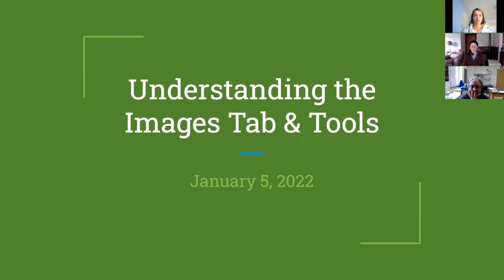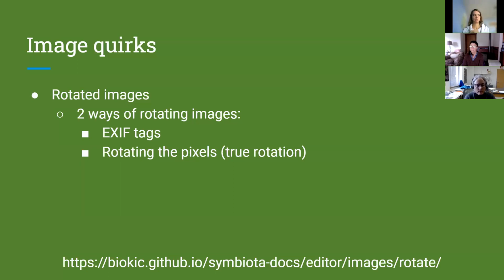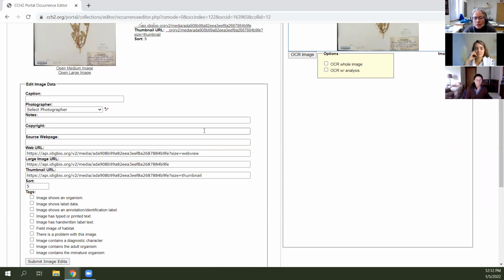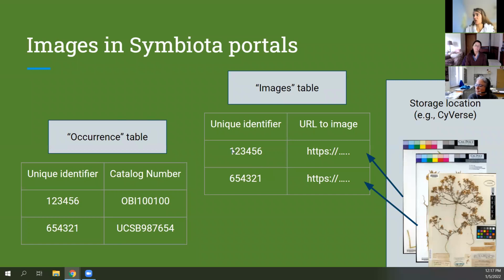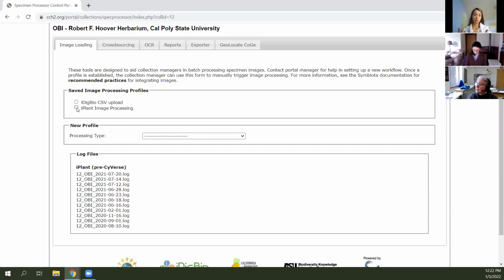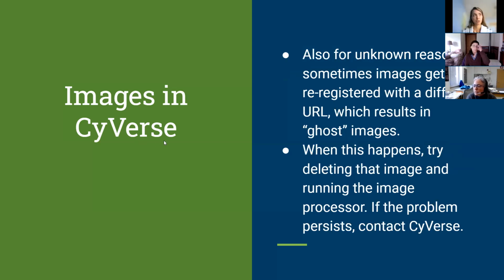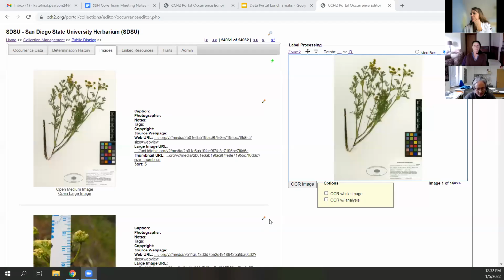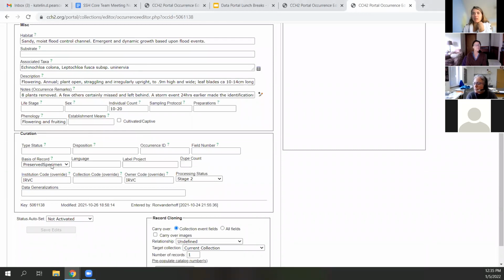CCH2 Lunch Break: Images Tab and Tools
Here we describe how images are generally dealt with in the CCH2 portal, as well as how you can edit, delete, and add images to the portal.